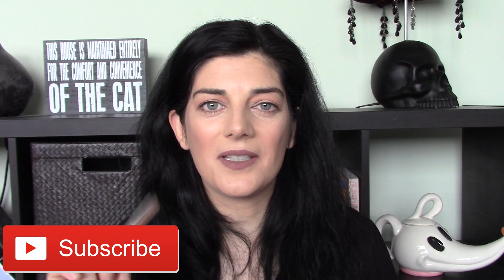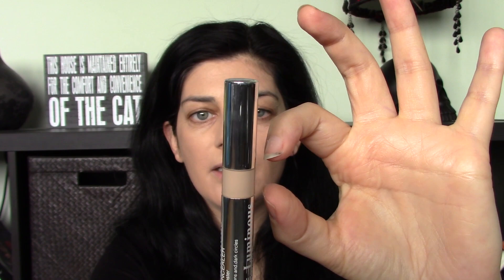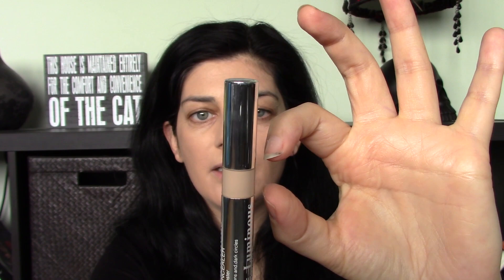Marcelle Flawless Luminous Concealer | Mature Skin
Marcelle Flawless Luminous Concealer Mature Dry Skin

Join me for an under eye concealer wear test from the drugstore. Today I’ll be reviewing the Flawless Luminous Concealer from Marcelle Cosmetics.  In today’s full review, I’ll show you an application demo and include a full day under eye wear test & review so you can see if it is a long wearing drugstore concealer, or not? This concealer claims to be a hydrating concealer that smooths imperfections and hides dark circles.    It also contains peptides and claims to help diminish the appearance of fine lines and wrinkles.  Will it help with concealing and erase dark circles? Minimize fine lines. Conceal bags? Hide melasma? Concealing under eye discoloration and hyperpigmentation? Will it work out for over 40 dry skin? What are some of your favorites?

▼▼▼ SOCIAL MEDIA ▼▼▼

PRODUCTS I MENTIONED:

* Marcelle Luminous Flawless Concealer

WHAT I'M WEARING:

* Marcelle Luminous Flawless Foundation

* Elf Blush Palette

* Elf Contour Palette

* Elf Liquid Lipstick

* Maybelline Tattoo Studio Brow Tint Pen